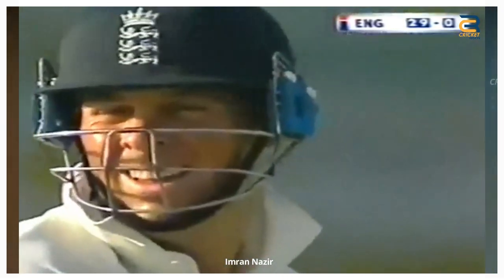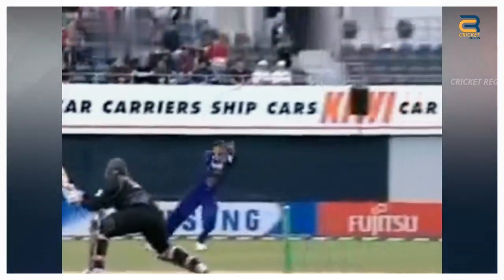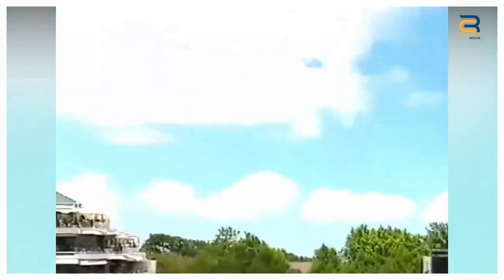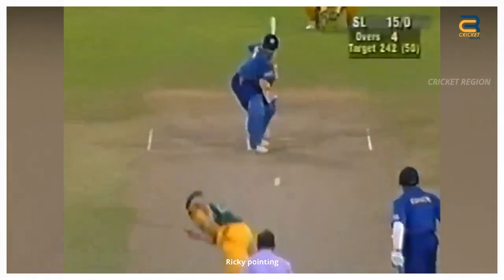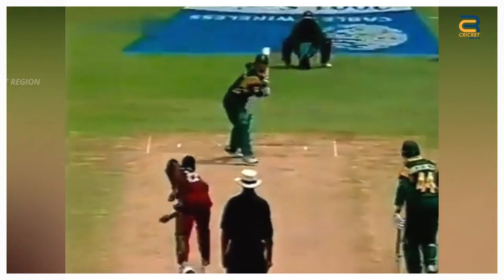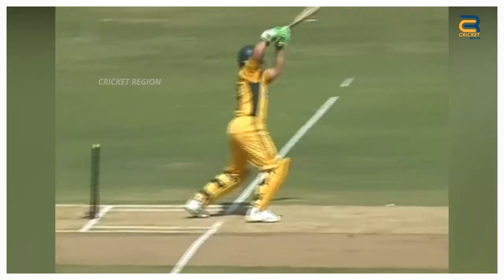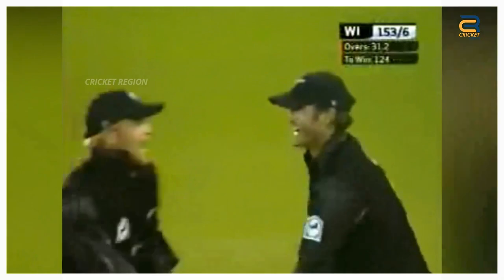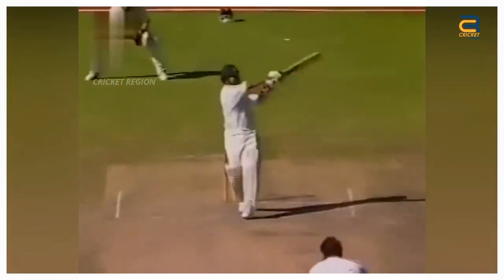Top 10 Best Catches in Cricket History ❤🔥 | Impossible Catches In Cricket History Ever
Top 10 Best Catches in Cricket History.

TM Dilshan

In the 2nd ODI of Sri Lanka's tour of New Zealand in 2007, played at Christchurch on january 04 in 2007.
Tillakaratne Dilshan took an outstanding catch to dismiss Scott Styris.
Dilshan, who was fielding at point region made a full-length dive to his left to grab the ball with his outstretched both hands.
Dilshan's acrobatic effort earned him widespread praise from cricketing fans and experts.

Ricky pointing

In the 4th match of the Aiwa cup between Sri Lanka and Australia played in Colombo on August 26 in 1999.it was Ricky Ponting who took a stunning catch to dismiss  Sanath Jayasuriya.he tried to play a lofted shot off a delivery from Glenn McGrath.ponting,who was fielding at point region, dived full-length his right side to take an incredible catch in one hand, just inches off the ground.

Flintoff

England tour of Pakistan 2nd Test at Faisalabad in November 20 2005.In that catch,
Flintoff position at cover and dived full length his right side to take an incredible one-handed catch to dismiss Shoaib Malik.Flintoff was a brilliant all-rounder and a fantastic fielder who took many memorable catches during his playing days.

Imran Nazir

In the third Test match between Pakistan and England played in Karachi from December 7 to 11, 2000.a stunning catch was indeed taken to dismiss Marcus Trescothick,The catch was taken by Imran Nazir.Trescothick tried to play a cut shot off a delivery from Waqar Younis.Imran Nazir,who was fielding at point region, dived his right side to take an outstanding catch in one hand.

Peter Kirsten

The Australia cricket team toured South Africa in 1994 for a three-match Test series.
an outstanding catch taken by Peter Kirsten in the second Test at Newlands, Cape Town.
In that match, Australian batsman smashed a full length delivery from south african bowler Brian McMillan,Peter Kirsten leapt into the air and dived his right side to took an incredible both-handed catch to dismiss Mark Waugh.

Adam Bacher

In the 2nd test of india's tour of South africa in 1996, played at Cape Town  on january 02 in 1994.in this match Adam Bacher took a outstanding catch. Adam Bacher, stationed some distance inside the boundary between deep square-leg and deep mid-wicket, ran backwards and to his left. When he realised the ball would soar over him, he stopped and leapt , his right hand stretched upwards. Almost miraculously, he held the ball as he tumbled on to the ground.

andre nel

During the New Zealand tour of South Africa on December 02, 2007, in the 3rd ODI match played in Cape Town, Andre Nel the South African fast bowler took an outstanding catch to dismiss Scott Styris.when Styris played a lofted shot off the bowling of Johan Botha. The ball seemed to be heading for a six, but Nel, who was fielding at deep mid wicket, ran towards his left and took a diving catch, plucking the ball out of the air with both hand.

Daren Ganga

During the 7th ODI of South Africa's tour of the West Indies on May 16 2001 in Kingstown.Daren Ganga took an outstanding catch to dismiss Gary Kirsten, the South African opening batsman.when Kirsten played a lofted shot off the bowling of Cameron Cuffy.
The ball seemed to be heading for a four runs, but Ganga, who was fielding at Backward Square Leg, ran towards his left and took a stunning diving catch, catching the ball with one hand.

Yuvraj Singh

During the 1st ODI of Australia's tour of India on September 29, 2007, in Bengaluru,
Yuvraj Singh took an outstanding catch to dismiss Adam Gilchrist the Australian wicketkeeper-batsman.when Gilchrist played a lofted shot off the bowling of Zaheer Khan.
The ball seemed to be heading for a boundary, but Yuvraj, who was fielding at point region, ran towards his right, leaped in the air,
and plucked the ball out of thin air with his outstretched hands.

Nathan Astle

During the 3rd ODI of West Indies' tour of New Zealand on February 25, 2006, in Christchurch, Nathan Astle took an outstanding catch to dismiss Dwayne Smith, the West Indian all-rounder.when Smith played a lofted shot off the bowling of Jeetan Patel. The ball seemed to be heading for a six, but Astle, who was fielding at deep mid wicket, he jump to air and took a stunning one-handed catch.Astle's catch was a brilliant display of athleticism